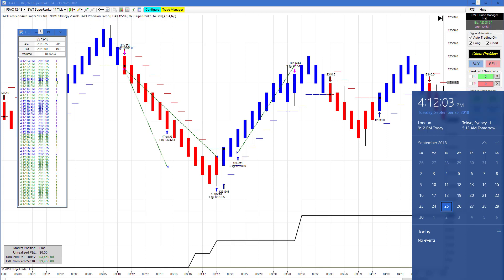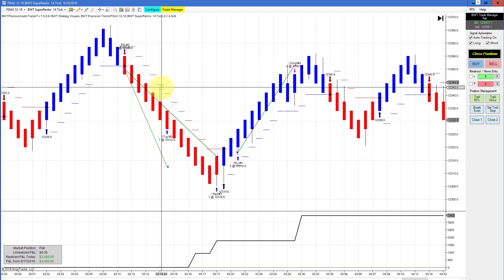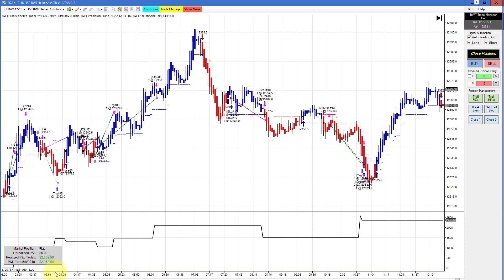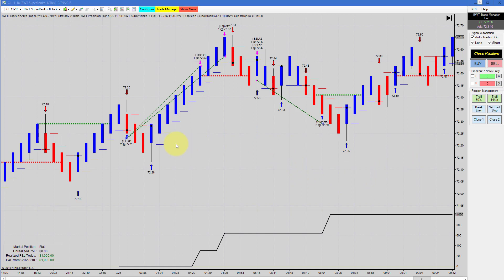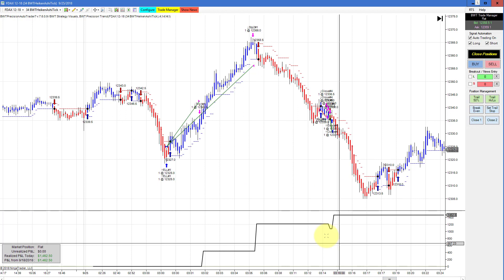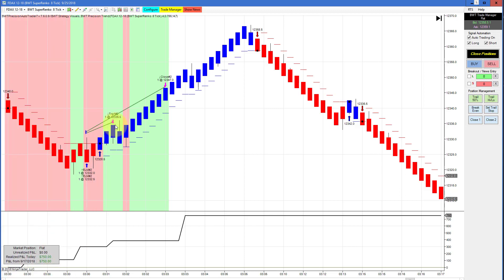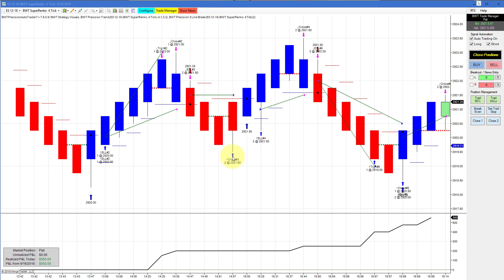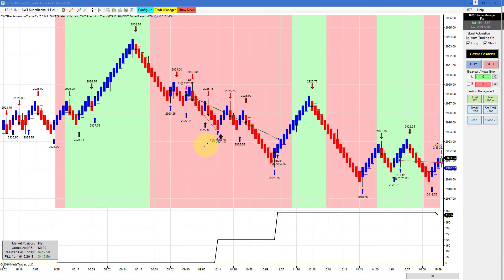FDAX, CL, ES, 100% Automated Trading Ninja Trader BWT Autotrader VLog #606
Impressive FDAX, Crude Oil Automated Trading Ninja Trader, Straight Talk and Education on Automated and Algorithmic Trading, Renko Bars, Ninjatrader Strategy, Emini S&P, Crude Oil, Daytrading,Line Break Charts, BWT Client   BWT Autotrader VLog #606